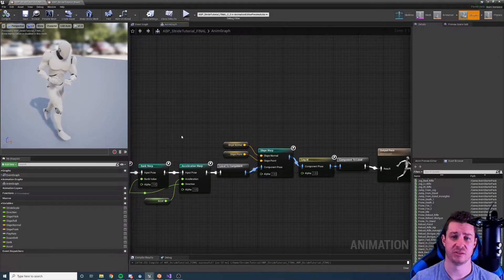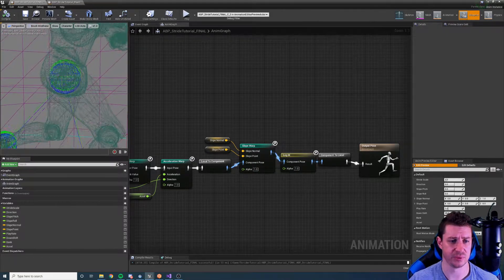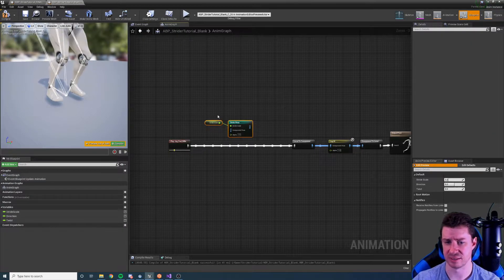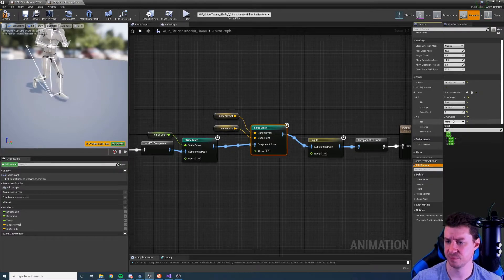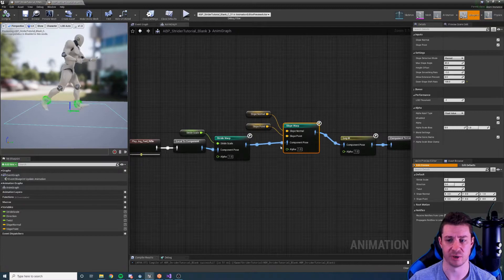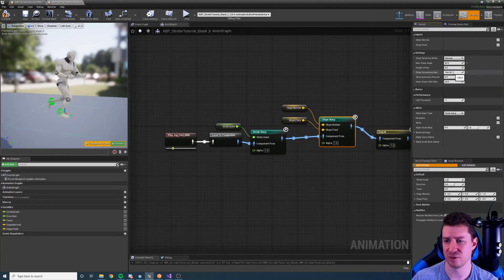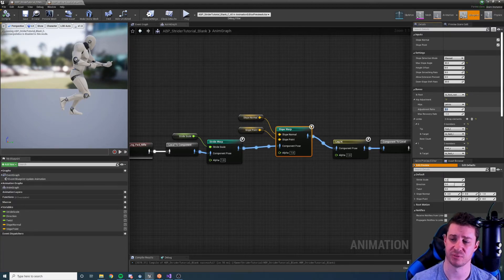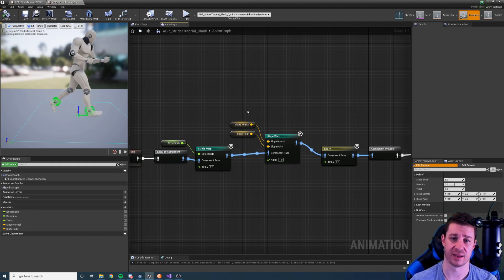Strider for UE4: Tutorial - Slope Warp node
In this tutorial I go through the functionality of the Slope Warp node, how it works, how to set it up and all the settings in detail.